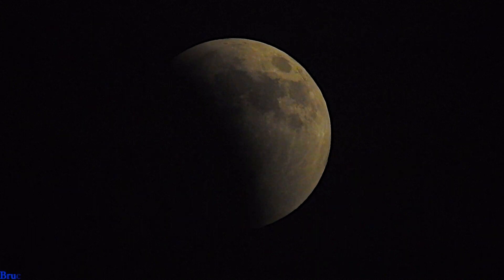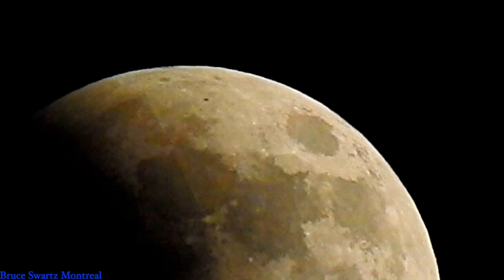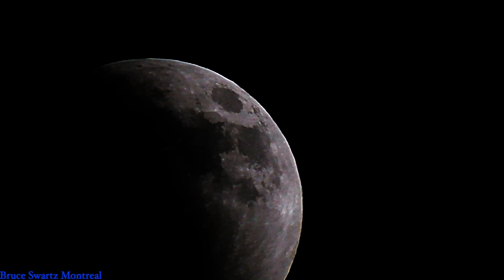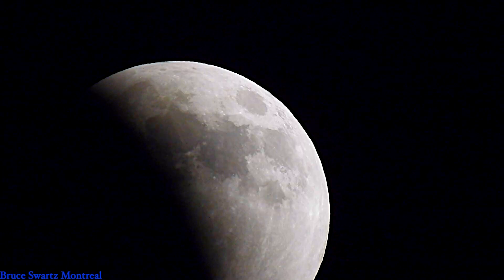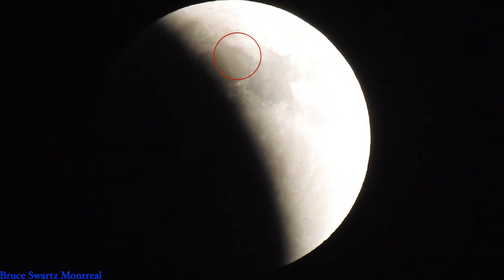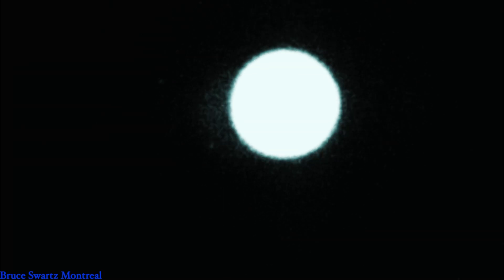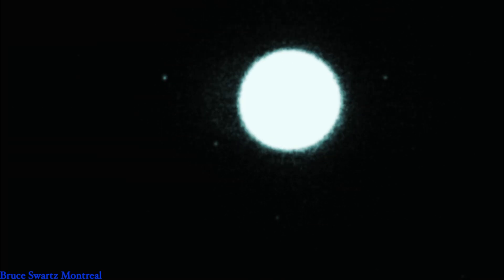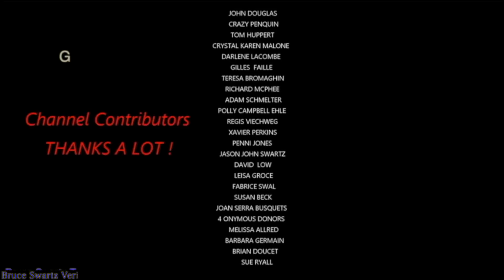The Supermoon Eclipse of May 15 16 2022 + Blood Moon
This channel is being shadow banned and even hacked. Sharing the videos on this channel means truth gets out to others.  Help keep REAL truth seeking channels up.

If you want a moon base on your wall...had this started years ago...but never shared it out. For those curious.

Blurry evening with fog and many clouds...but I got some cool shots of the SUPERMOON for you all last night .The eclipse of May 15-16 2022.
the moon is almost at Perigee ... the point at which the Moon is closest in its orbit to the Earth.

 THANKS for coming back.

Well known French Ufologist and Paranormal & Entity researcher in France, Christian Macé...

Bruce Swartz
Valleyfield, Quebec
J6S 4V6